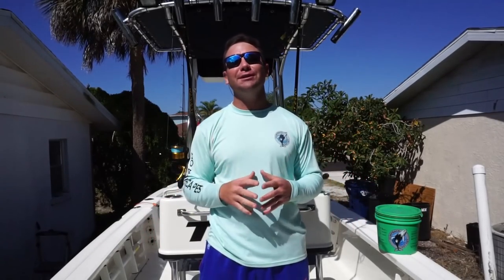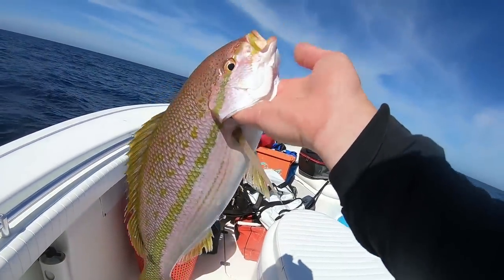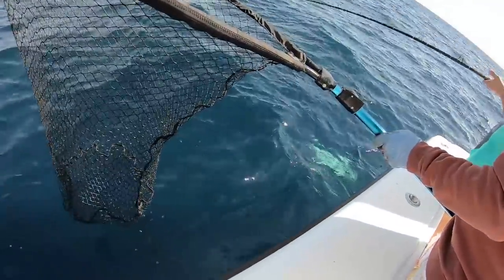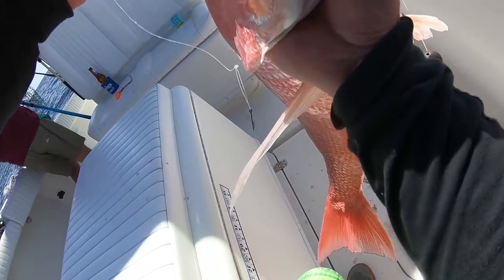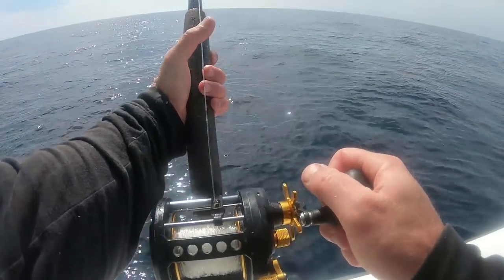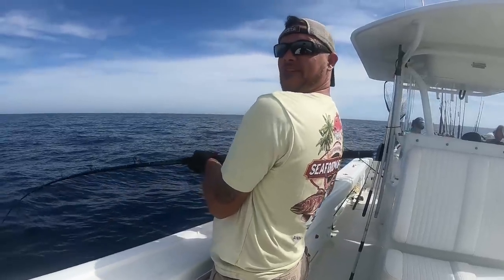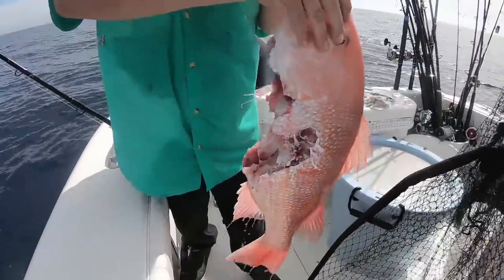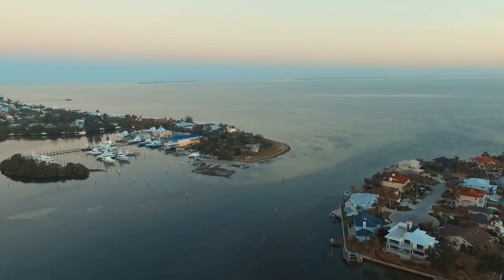FISHING for RED SNAPPER on the west coast of FLORIDA (Offshore Fishing in Florida)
The northern red snapper is a species of snapper native to the western Atlantic Ocean including the Gulf of Mexico, where it inhabits environments associated with reefs. This species is commercially important and is also sought-after as a game fish.

Links Here for Ingrediants In this Episode

Links Here for Tackle Gear Setup In this Episode
Rod & Reel
Leader 30 LB
Lure 1
Lure 2
Rod & Reel

Category
Music

Interact with us on Instagram, Twitter, and Facebook whats your favorite?

Tackle Gear Setup usewd In this Episode

(My exact Penn Battle combo*Series 4000 or 6000)
(Fluorocarbon leader 20 LB)
(My favorite hooks to use)

A special thanks to those of you who have had the Salty Sportsman Eperience! Booking a Trip with me is soon to be just one click away